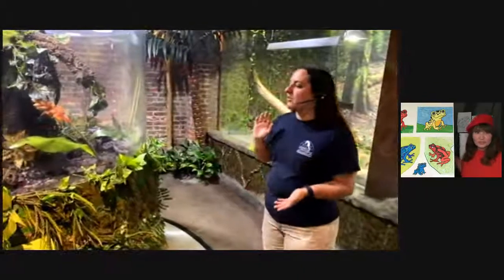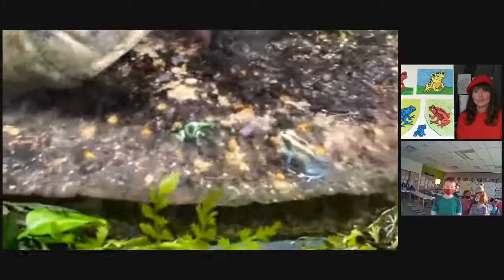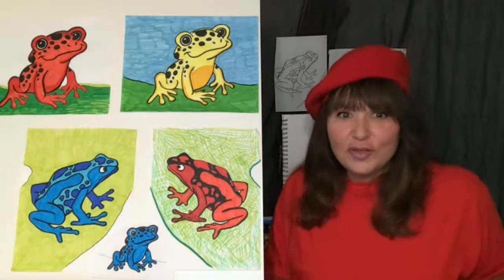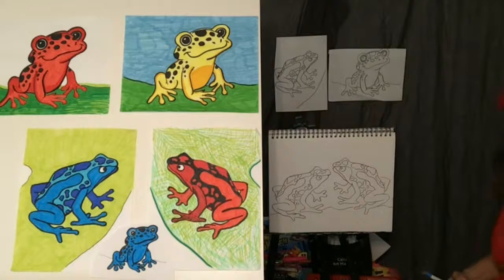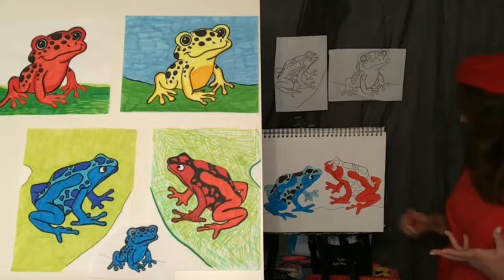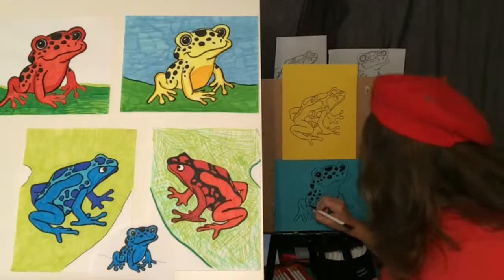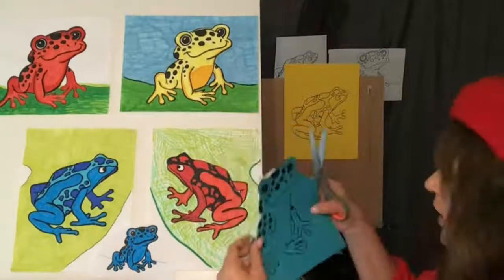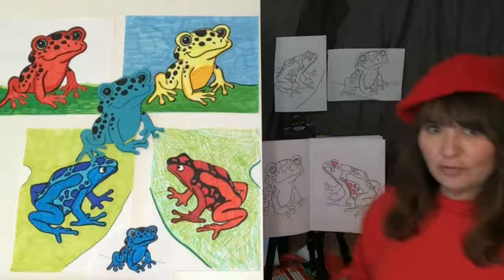How To Draw Poison Dart Frogs - Step-by-Step Art Class for Kids | Greater Cleveland Aquarium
Art For Kids with Greater Cleveland Aquarium as Bethany teaches us about Poison Dart Frogs. Denyse will draw different poison dart frogs step-by-step. Freebies. Get your printable templates and coloring pages
You can use any supplies you want to color in your projects. Pencils, paper, erasers, crayons, colored pencils, markers, paint sticks, paints. Use anything you want.

Denyse does private in-person paint parties & virtual art parties that include:
Corporate Events
Team-Building Activities
Paint and Sip
Paint Night

Team-building
Join our free facebook group fo printable templates under the files tab

Supply List
AmazonAssociate "I earn from qualifying purchases"
Educational and Fun Online Art Classes for Elementary School Students | Free 14 days for teachers Join our fun, virtual and educational art classes with hundreds of art videos on demand, available to watch anytime. Each video comes with printable templates. We have a great membership with a variety of options for families, teachers and schools. Artist At Heart: drawing joyful self-confidence for learners of all ages and abilities! We have over 200 art videos. Fun, Educational, Engaging and Interactive. We also are a traveling paint party coming to your event anywhere in Northeast Ohio. teambuilding Creative Gift Idea.
Denyse is a Certified Art Teacher with 20 years of teaching experience.
Be Happy.

Hi my name is Denyse and I am a certified art teacher with 25+ years of teaching experience in Cleveland Schools. ❤️ I love children and the positive effect art and creativity expansion has on their lives.

The art club memberships include all live videos as part of the subscription plus a library full of over 260 art videos all on our art app.

Join our Art Academy Video Vault for step-by-step online art classes with printable templates. We do a live art class each month which is then added to our video vault.